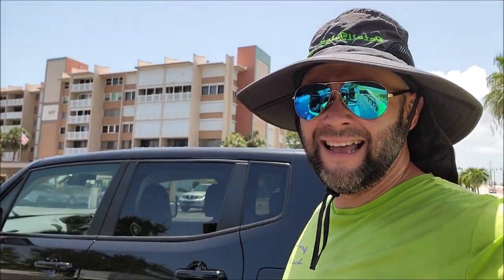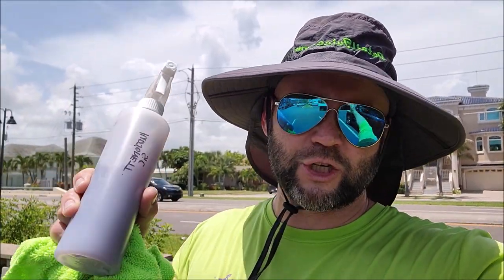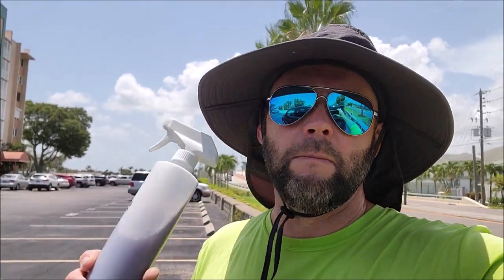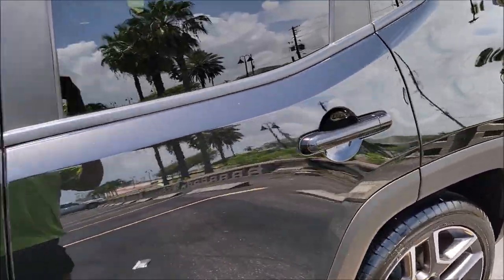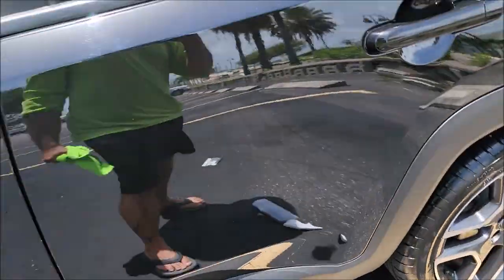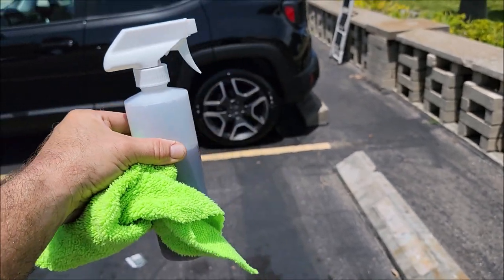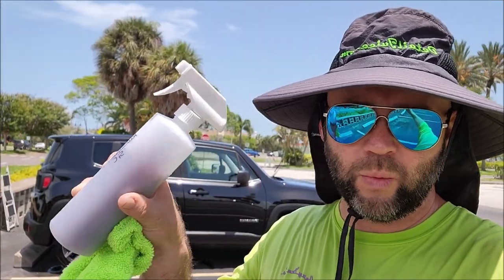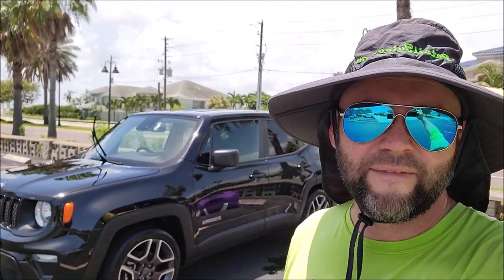INFINITE USE DETAIL JUICE ONE WITH TRIPLE TRIFECTA TECHNOLOGY - UPDATED FOR 2023!